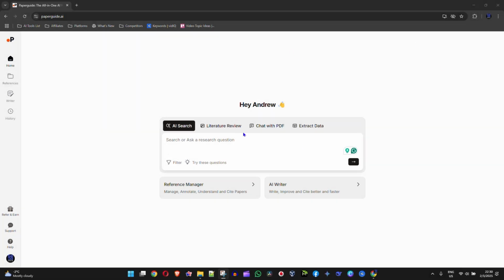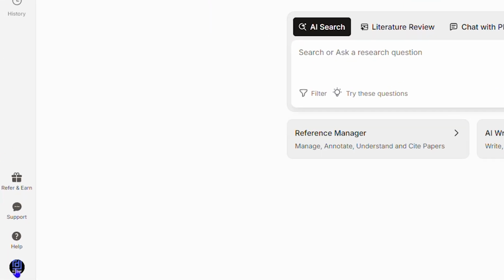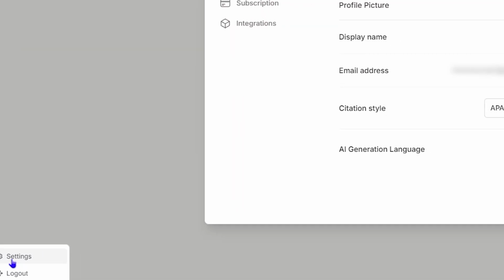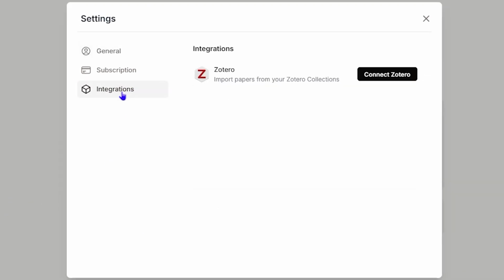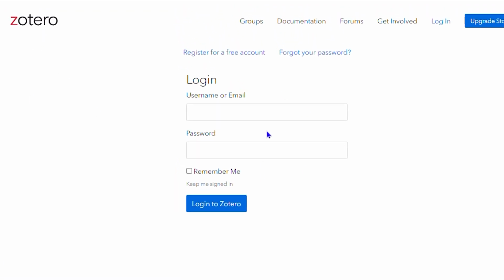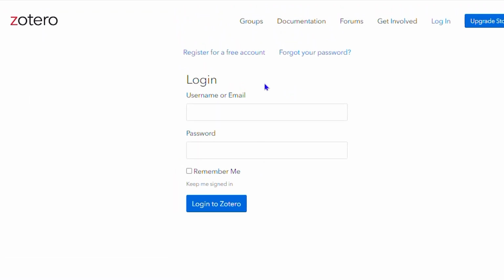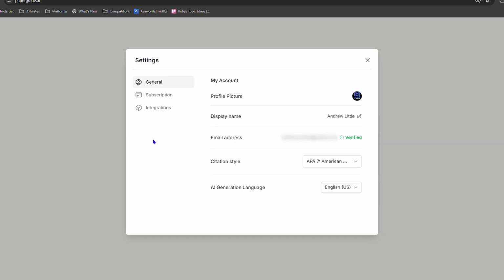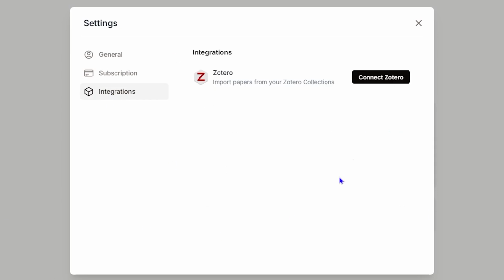How to Connect Zotero in Paperguide AI NOW!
How to Connect Zotero in Paperguide AI
Learn how to connect Zotero to Paperguide AI in just seconds! In this tutorial, we'll show you the easy steps to integrate these two powerful tools, streamlining your research workflow and taking your academic writing to the next level. Whether you're a student, researcher, or academic, this simple connection will save you time and boost your productivity. Watch now and discover how to harness the power of Paperguide AI and Zotero together!